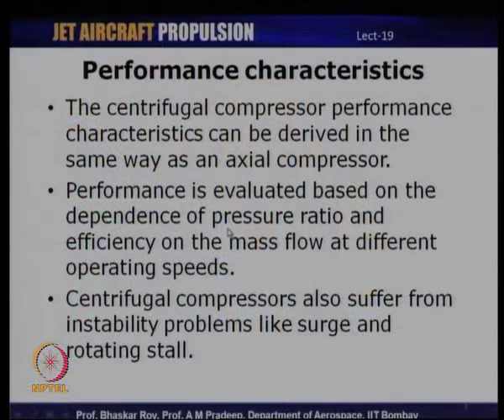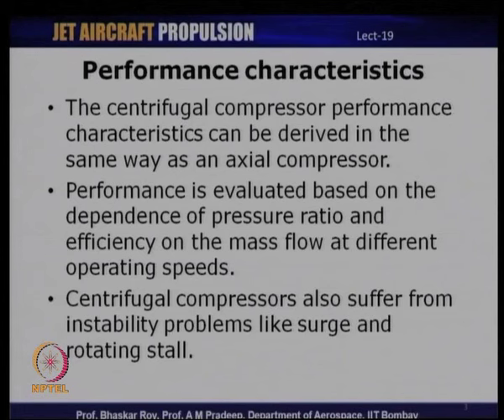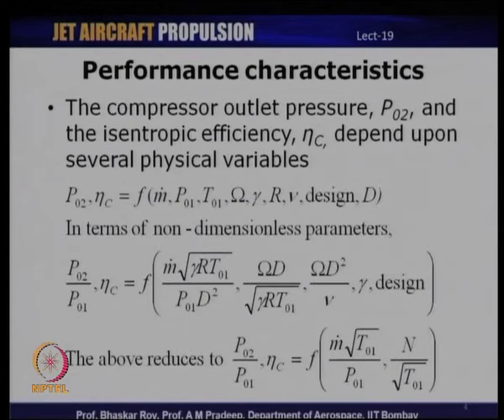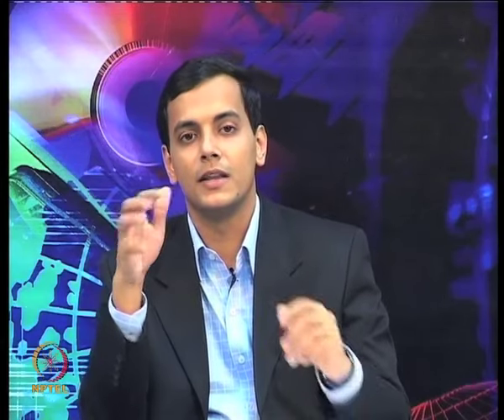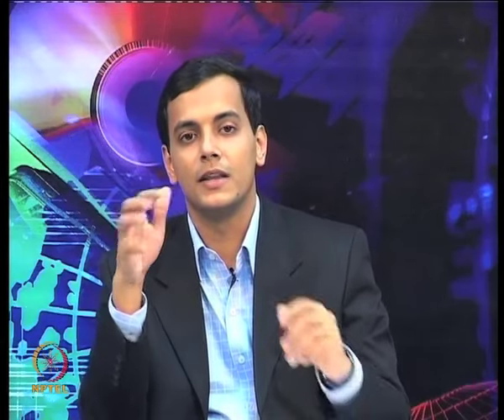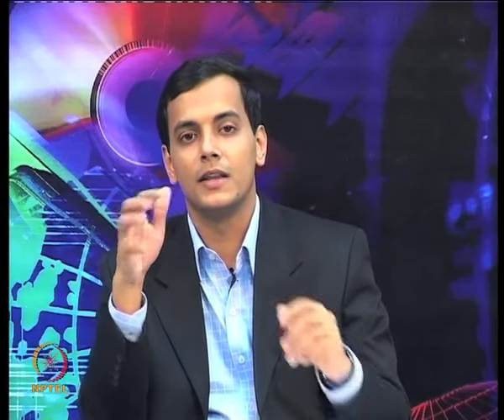Mod-01 Lec-19 Centrifugal Compressor characteristics: Surging, Choking